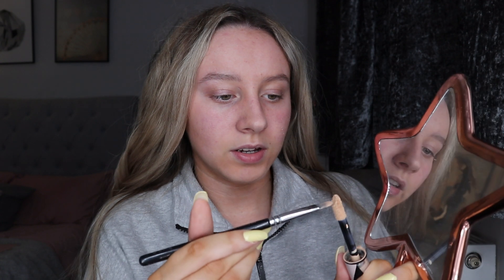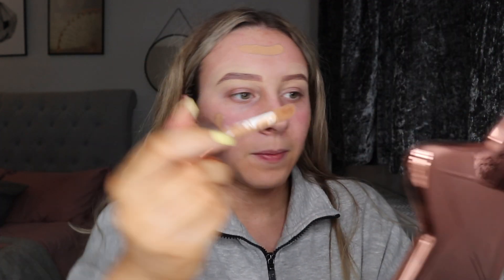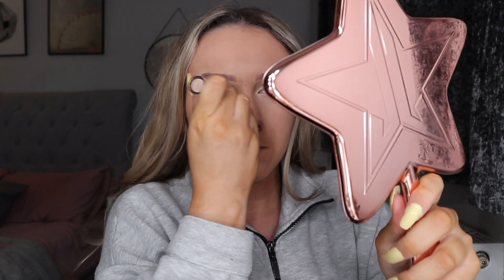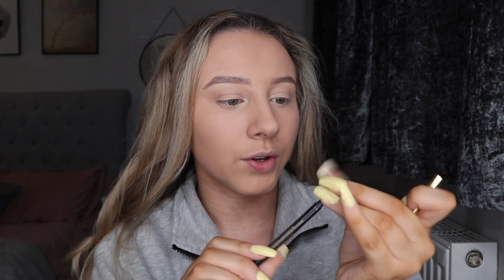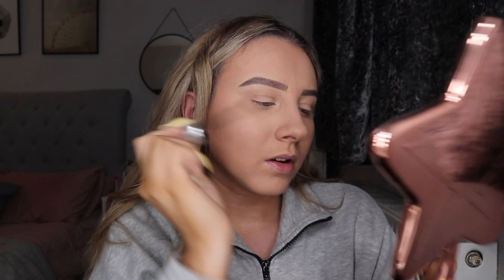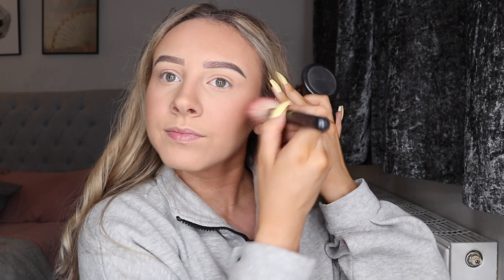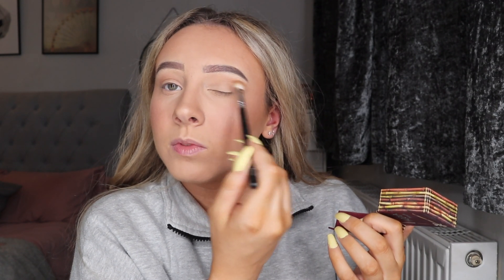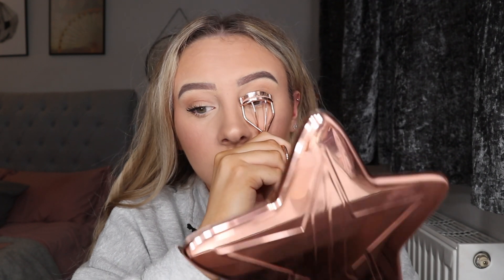MAKEUP TUTORIAL FOR BEGINNERS!! My Everyday Makeup Routine | Abi Forrester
A simple makeup tutorial for beginners!!!
If you are wanting to learn the basics of applying makeup, I hope this video has helped you. This is my everyday makeup routine which i thought was a quick and easy everyday makeup look that anyone could follow. I shared a few of my tips and tricks of applying makeup that might be helpful. This is an easy makeup look for beginners x